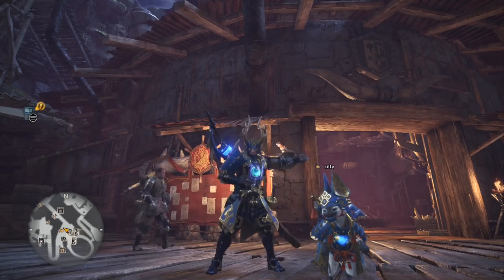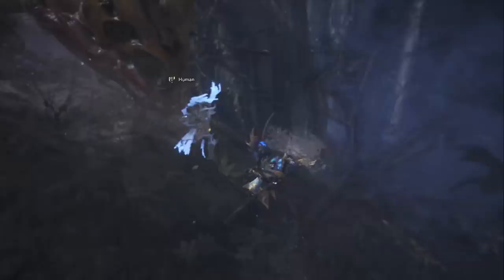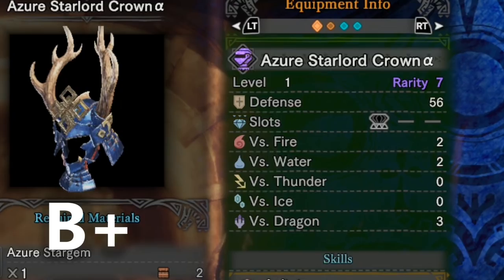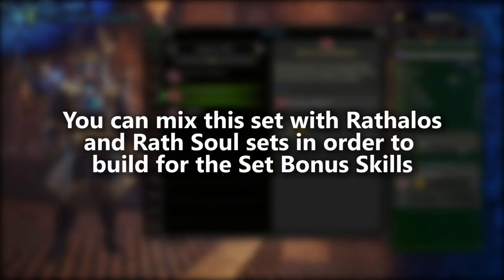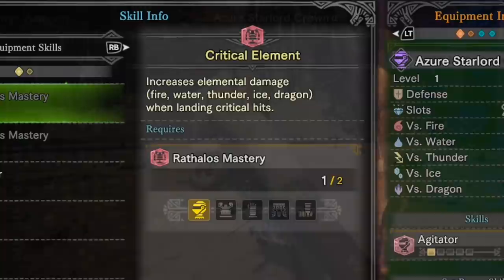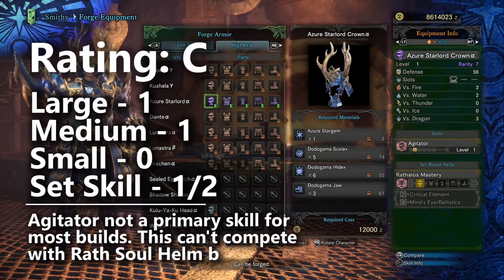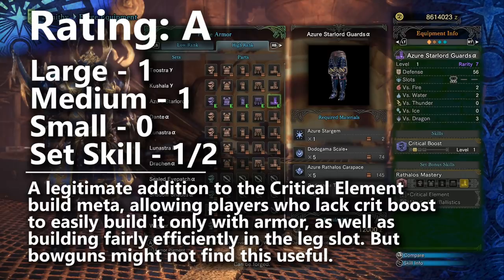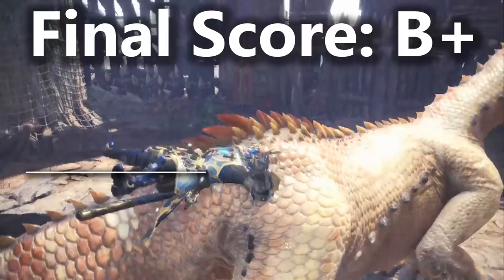AZURE STARLORD Armor Set Review | Monster Hunter World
My Armor review uses an analytical approach that will help you understand where the armor set sits in the Armor Meta. Enjoy!